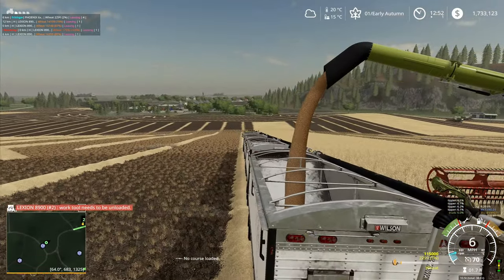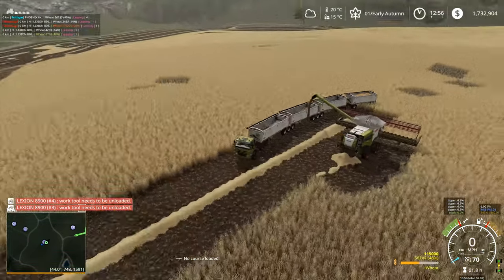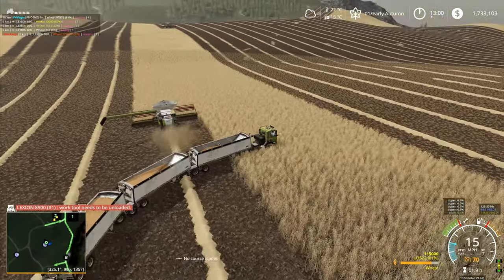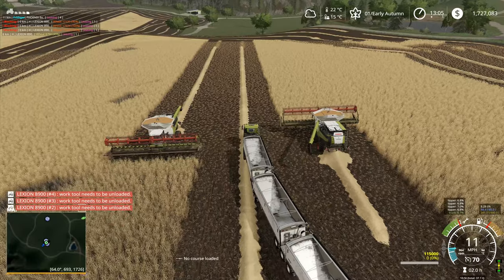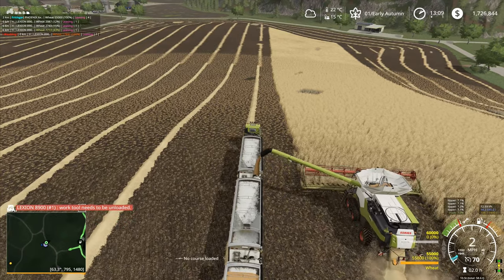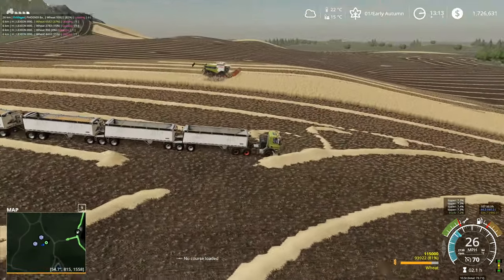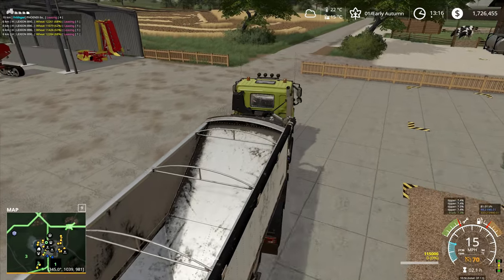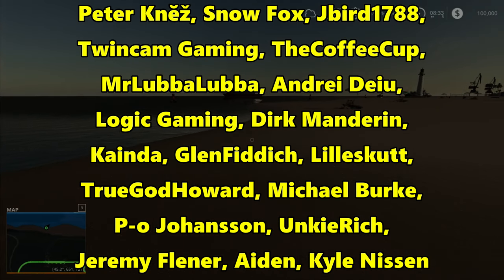Let's Play FS19, Alps Panorama With Seasons #138: Finishing Out The Big Half!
The biggest half of the field is almost done, which means the end of the harvest is now fixed firmly in our sights!